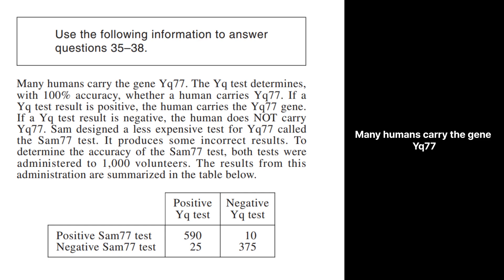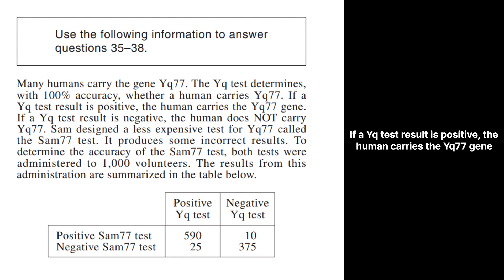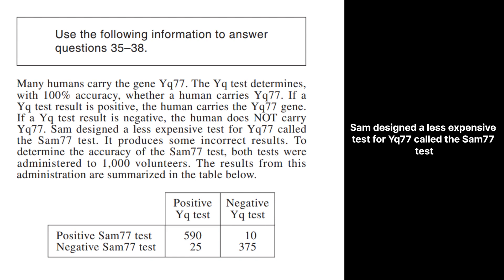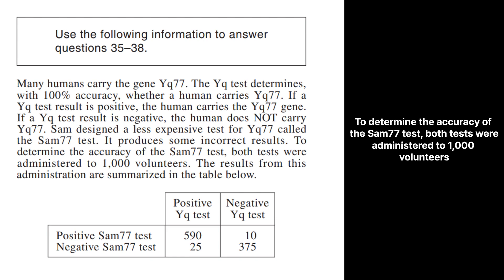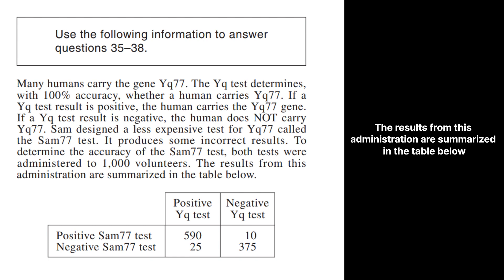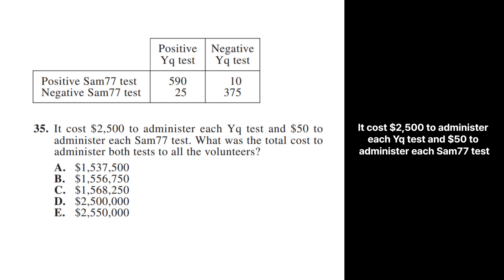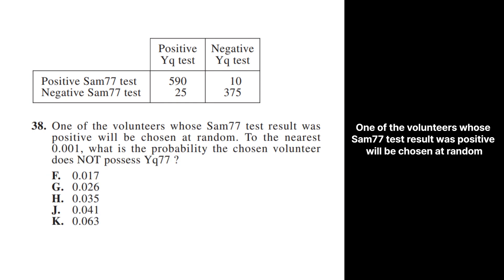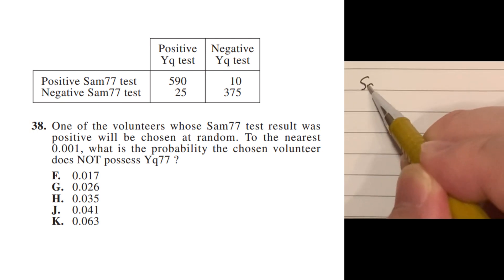ACT MATH IS EASY Question35-38 PreparingForTheACT Test Guide #2022 #2023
Many humans carry the gene Yq77. The Yq test determines, with 100% accuracy, whether a human carries Yq77. If a Yq test result is positive, the human carries the Yq77 gene. If a Yq test result is negative, the human does NOT carry Yq77. Sam designed a less expensive test for Yq77 called the Sam77 test. It produces some incorrect results. To determine the accuracy of the Sam77 test, both tests were administered to 1,000 volunteers. The results from this administration are summarized in the table below.
                                             ⎪        Positive          ⎪      Negative
                                             ⎪         Yq test           ⎪        Yq test
Positive Sam77 test         ⎪               590           ⎪            10
Negative Sam77 test        ⎪               25             ⎪           375

35. It cost $2,500 to administer each Yq test and $50 to
administer each Sam77 test. What was the total cost to
administer both tests to all the volunteers?
A. $1,537,500
B. $1,556,750
C. $1,568,250
D. $2,500,000
E. $2,550,000

36. What percent of the volunteers actually carry Yq77 ?
F. 57.5%
G. 60.0%
H. 60.5%
J. 61.5%
K. 62.5%

37. For how many volunteers did the Sam77 test give an
incorrect result?
A. 010
B. 025
C. 035
D. 385
E. 400

38. One of the volunteers whose Sam77 test result was
positive will be chosen at random. To the nearest
0.001, what is the probability the chosen volunteer
does NOT possess Yq77 ?
F. 0.017
G. 0.026
H. 0.035
J. 0.041
K. 0.063